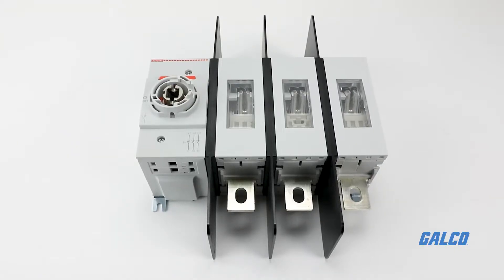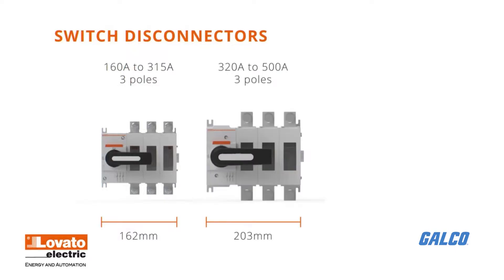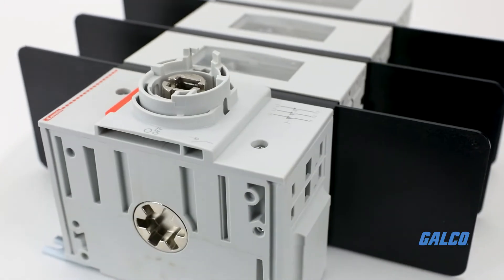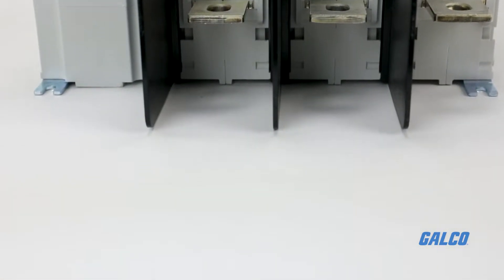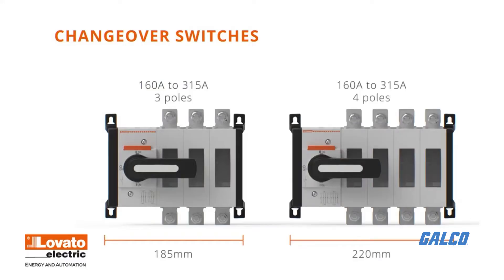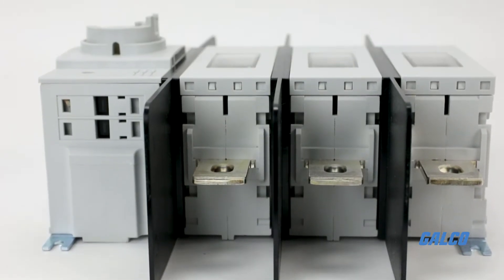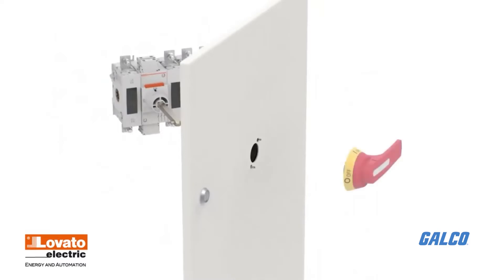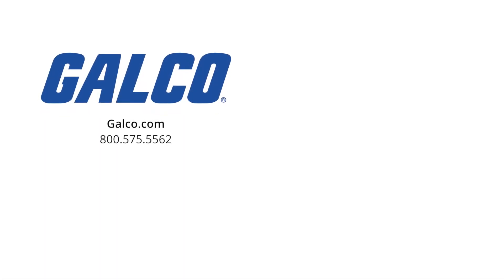Lovato's GL Series, Switch Disconnects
Lovato switch disconnects pack versatility and flexibility within an easily mountable compact size. These three-pole switch disconnectors have dimensions of 162mm wide up to 315A, 203mm from 320A to 500A and 231mm for 603A.With simple DIN Rail mounting, these disconnects offer versatile, multi-direction installation and can be adjusted in rotation and position, and a rubber pad insert for sizes for sizes 160A to 315A prevents the disconnector from sliding on the DIN rail. The disconnects can also be metal plate screw mounted.